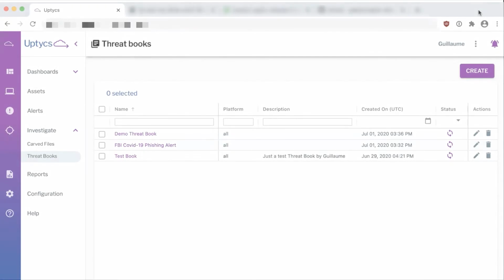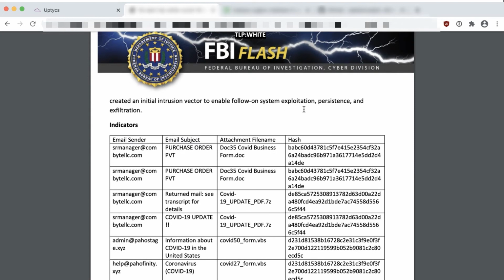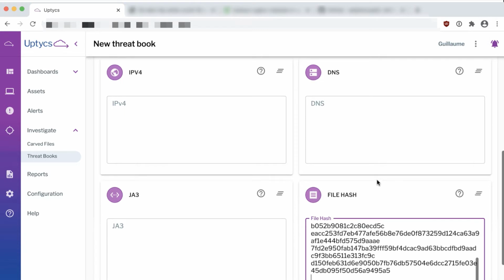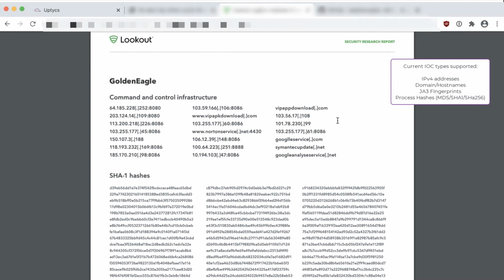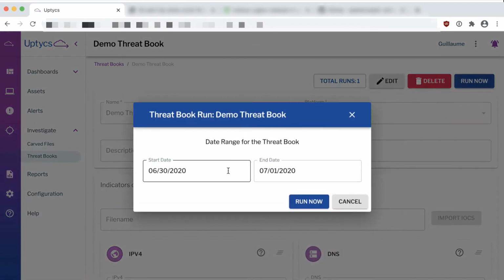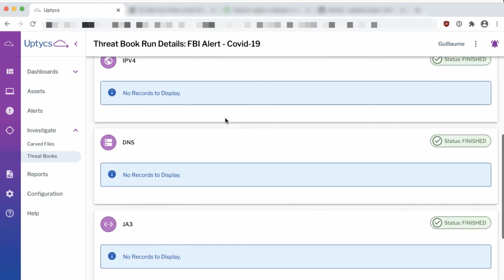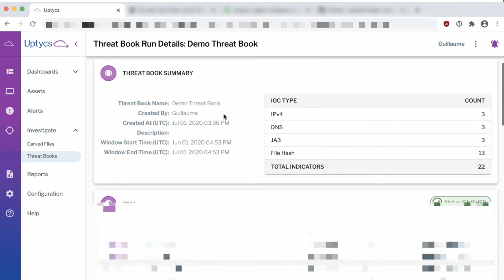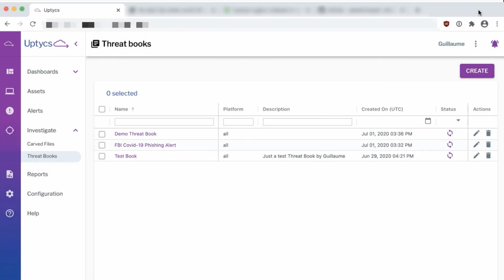ThreatBooks by Uptycs